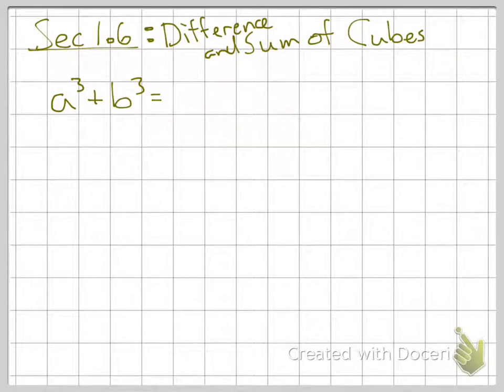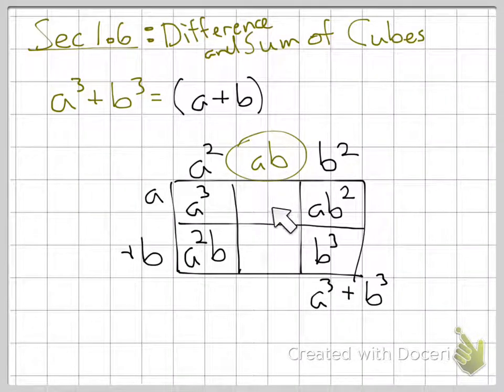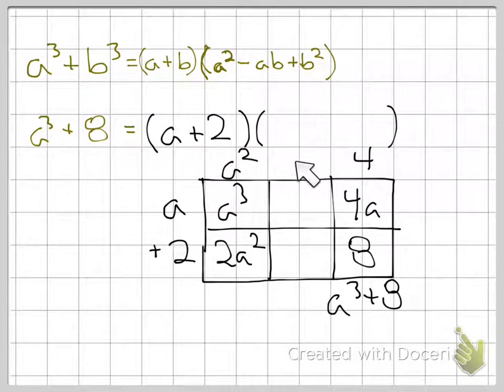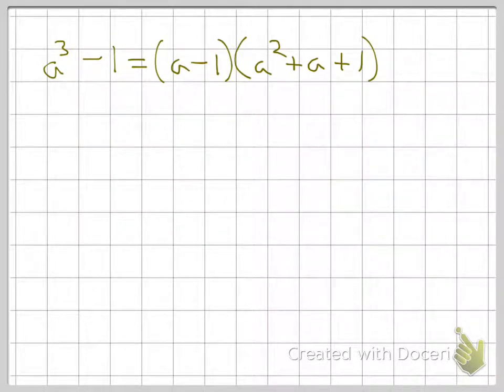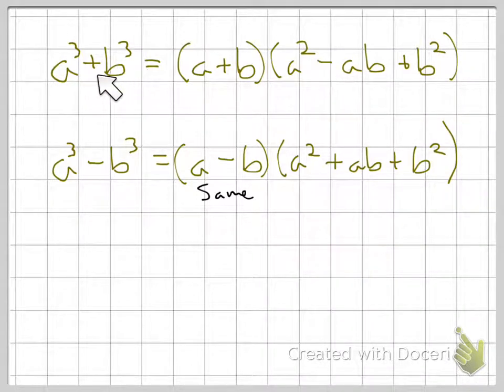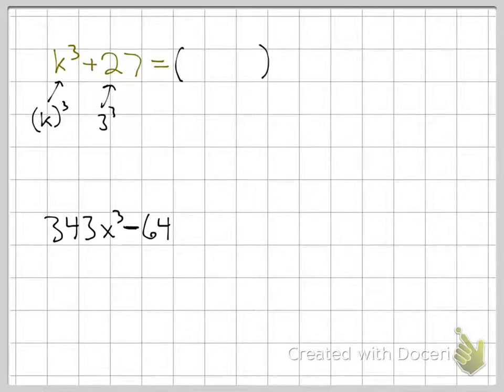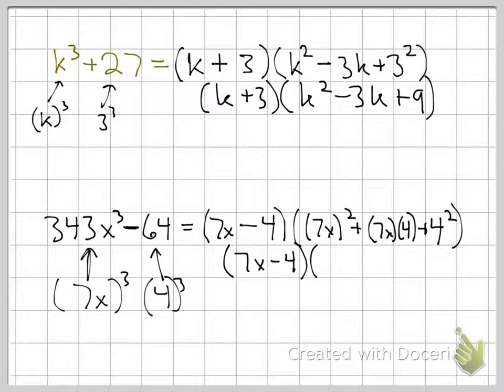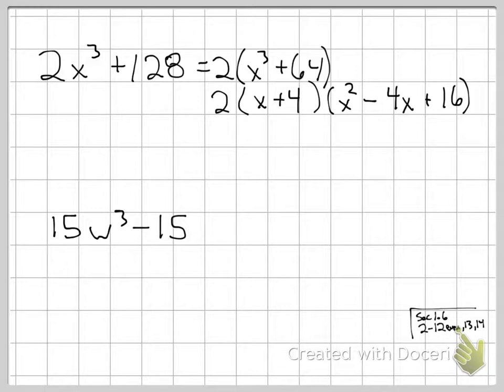Factoring Cubes (Hon. Math 2 Sec 1.6)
Difference of Cubes, Sum of Cubes